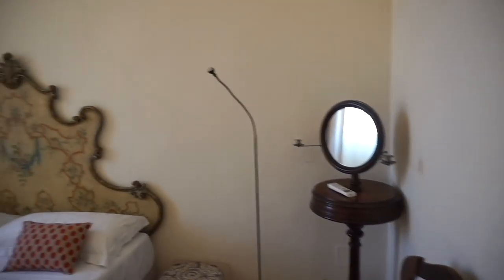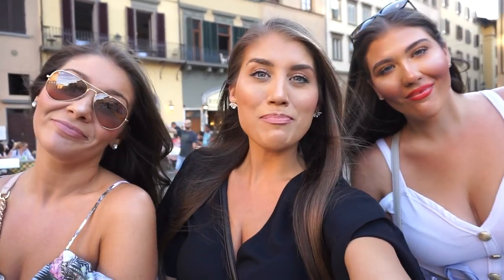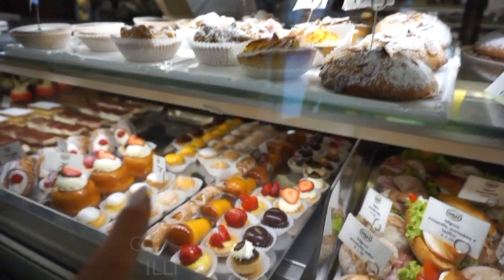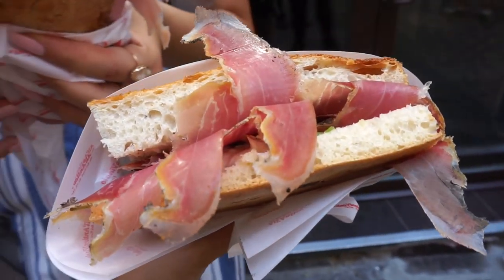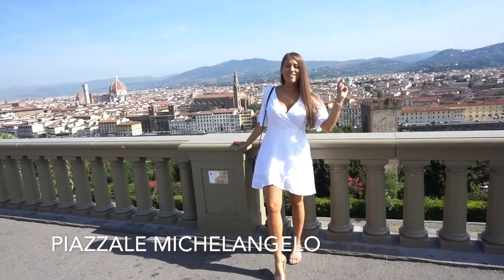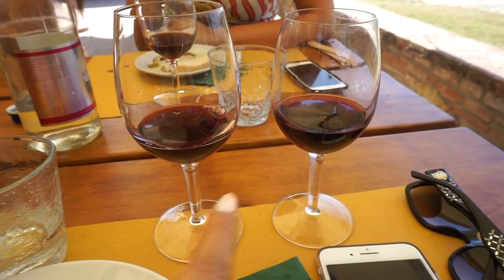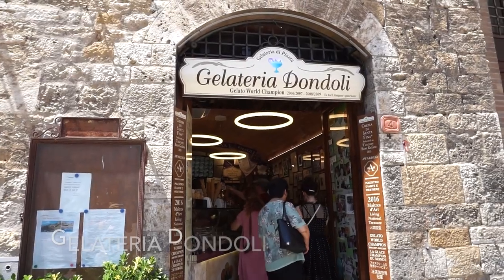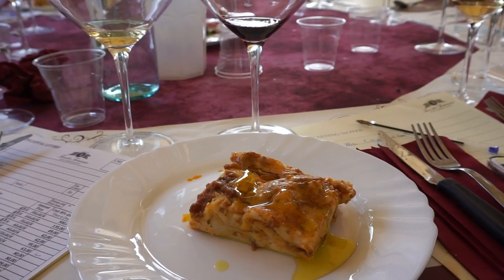Florence and Tuscany | Tuscan Wine Tour and Firenze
Hi and Welcome back to our Italy 2019 Mother-Daughter Vlogs!
In this vlog we left Lake Como for Firenze! It was my first time back to this lovely city in years, so I was excited to explore Florence with my mom and sisters. We had a lovely time taking in all the sites, and eating a lot of street food, especially gelato! Florence is a small city and so we decided to do a Tuscan Wine Tour. We visited Fattoria Poggio Alloro to start, where we sampled some wines, and ate cheese. We also got to meet the Chianina cows, and this for me was a bit traumatic. I had a strong emotional response to seeing these beautiful creatures. Next we visited the medieval town of San Gimignano, and got to explore this lovely historic town. After this we headed to our final winery called Tenuta Torciano. I personally really loved the winery, as we sampled many types of delicious wine, and ate a really lovely Florentine meal as well. It was very delicious and Gabriele was very sweet and charismatic. I recommend a wine tour when in Florence, there are a lot of options to consider in terms of wineries in Tuscany! I also mentioned our airbnb in Florence, it was so spacious, and in a perfect location. If you search for "Old Florence - Ponte Vecchio flat with Elevator you will find it, here is the link:

Thanks so much for watching, if you enjoyed please give this video a "thumbs up" and don't forget to subscribe, especially so you don't miss out on the next Florence vlog as well! :)